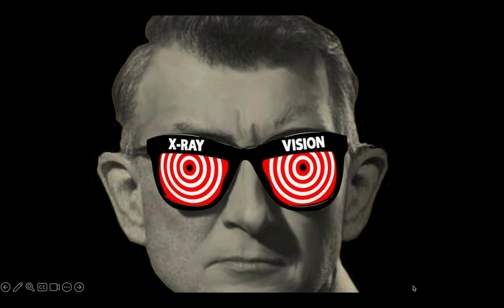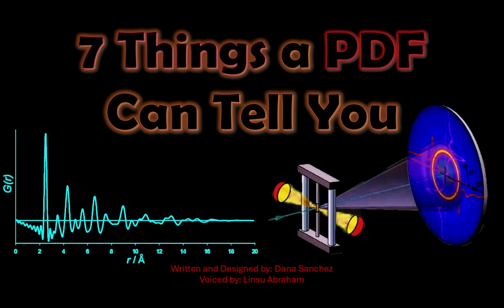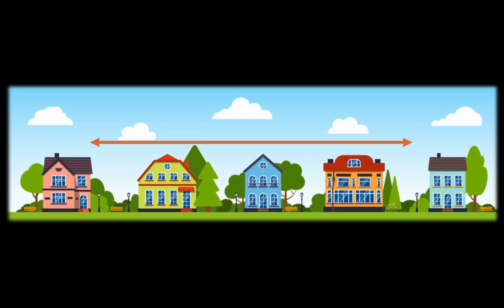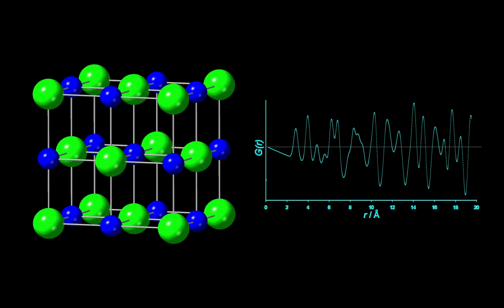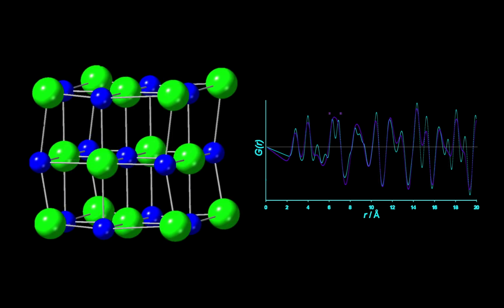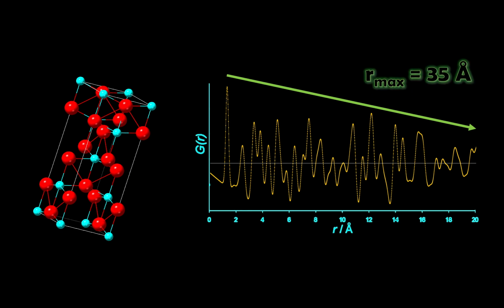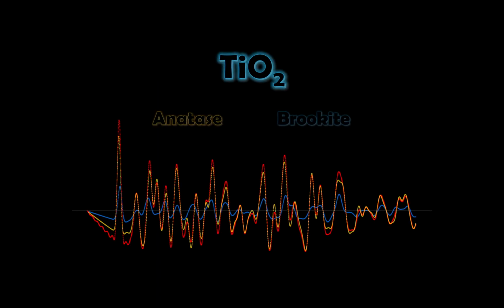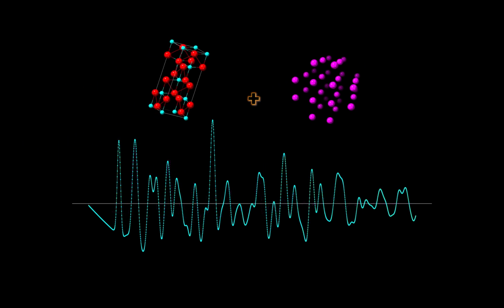7 Things PDF Can Tell You (Pair Distribution Function)